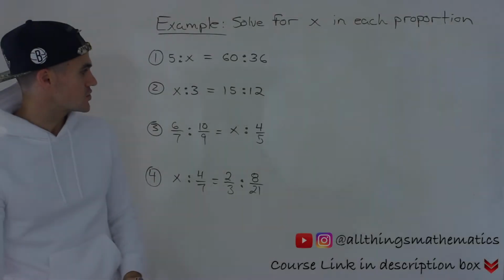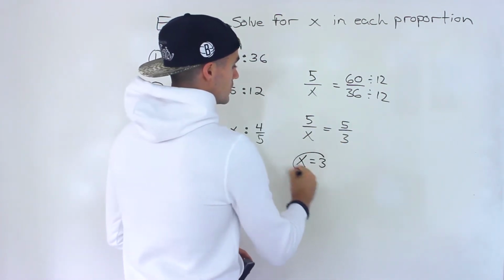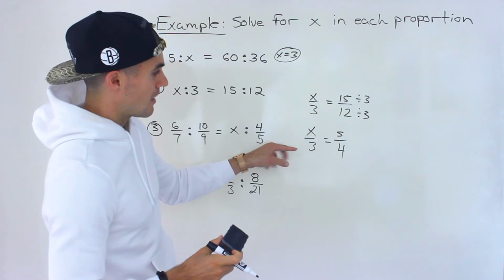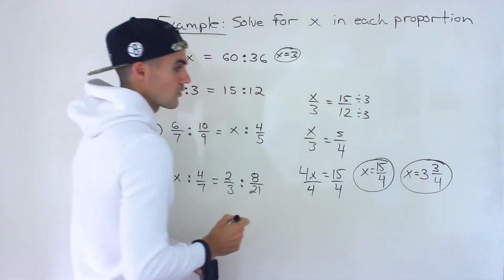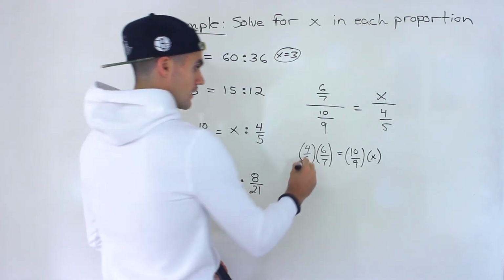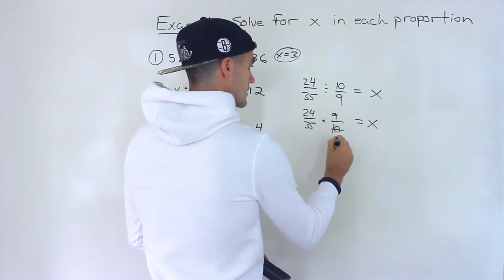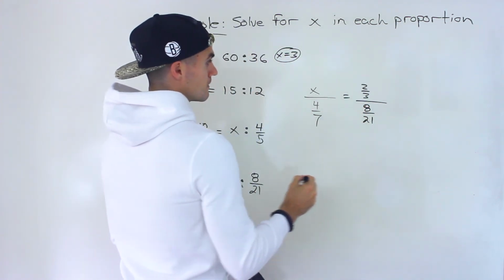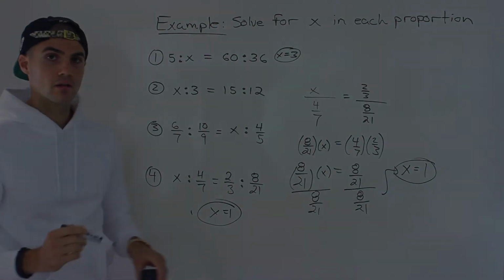QMS 110 (Ryerson University) - Solve for X in Proportion Equations